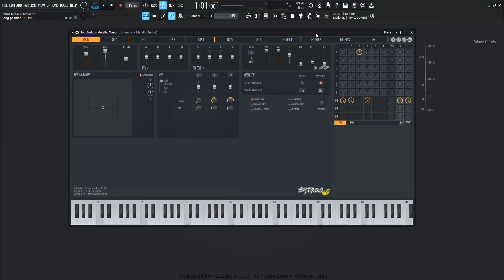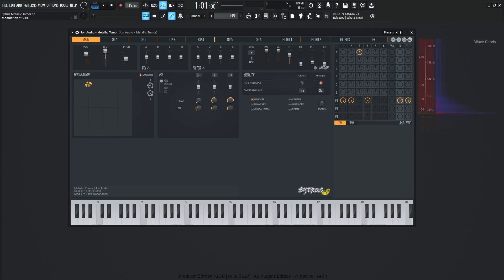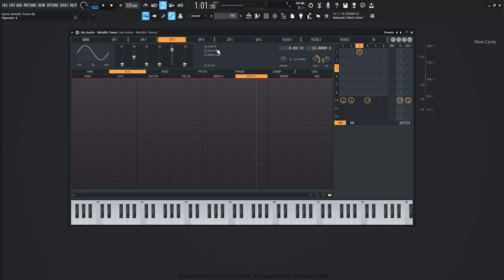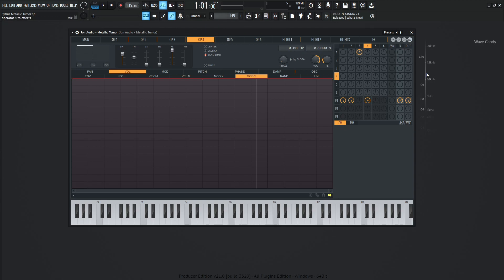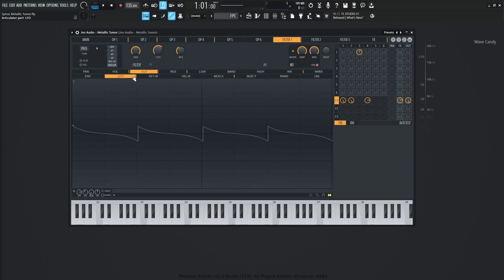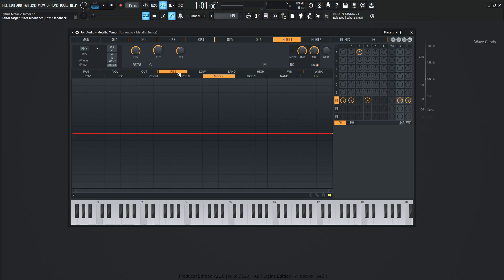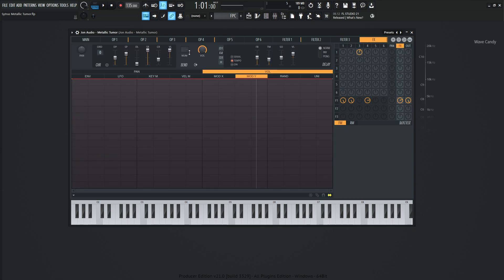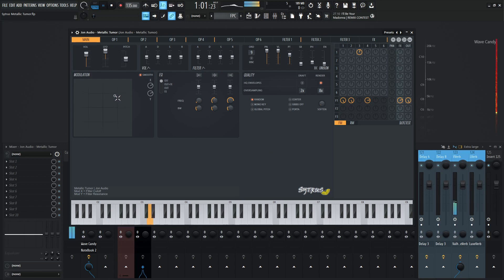Metallic Tumor Sytrus Sound Design | FL Studio 21 Tutorial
I show you how to make a sytrus preset called Metallic Tumor in FL Studio 21. This patch is meant to be played using the X/Y Modulations controls, for lots of different changes to the sound. It can almost sound like a sequence, even though it isn't one.

Give the video a thumbs up or a comment if you like the sound!